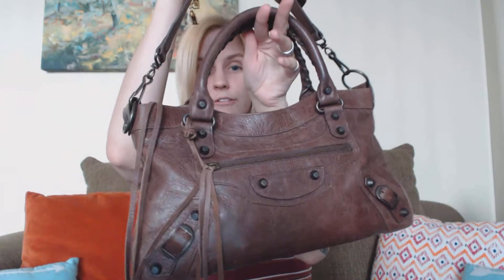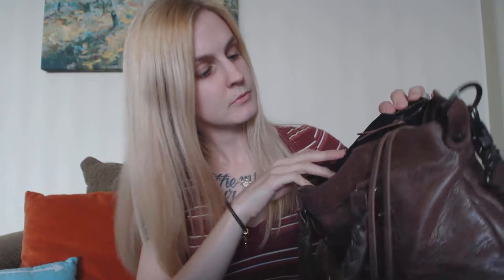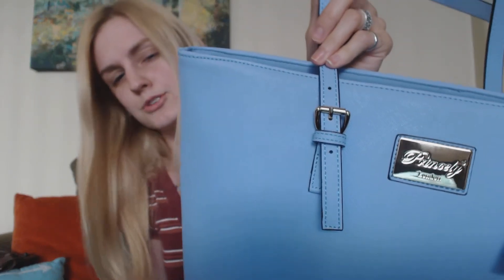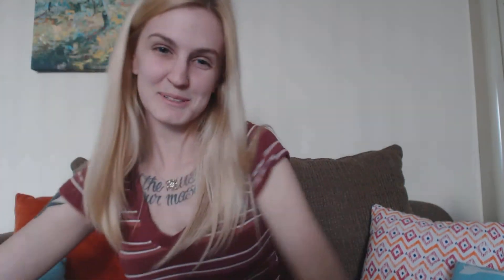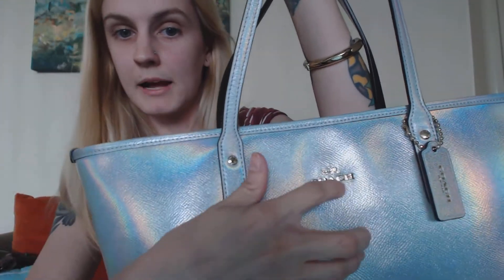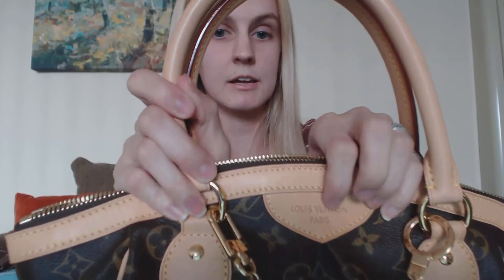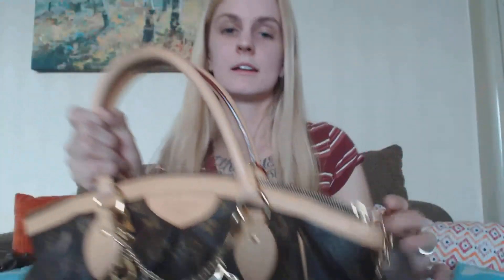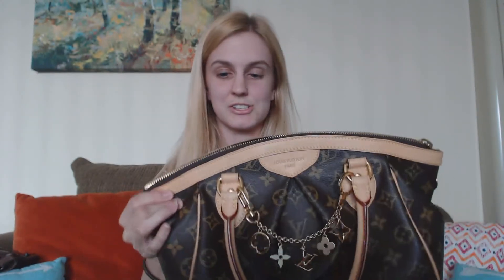First Video - Favorite Handbags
Hello everyone, and welcome to my very first video!

Sorry if I was awkward or redundant in my video. Please excuse if I made any mistakes in descriptions, feel free to correct me :)

Handbags shown:
-Balenciaga First in Castagna
-Princely London Shopper Beverly Tote in light blue
-Coach Hologram tote
-Louis Vuitton Tivoli PM